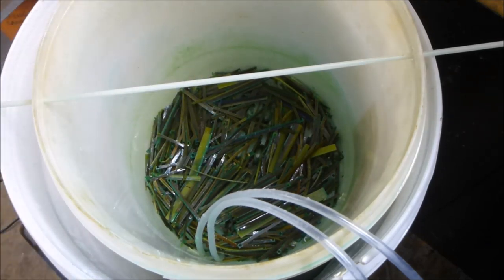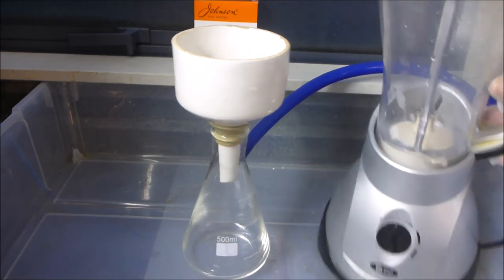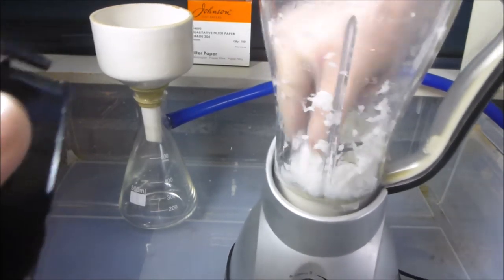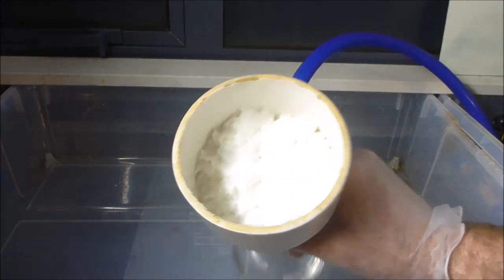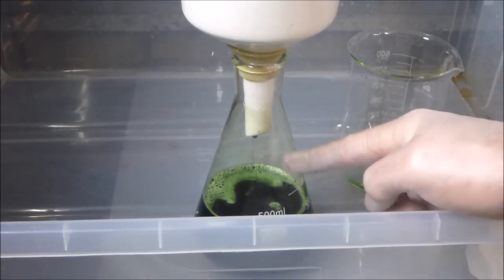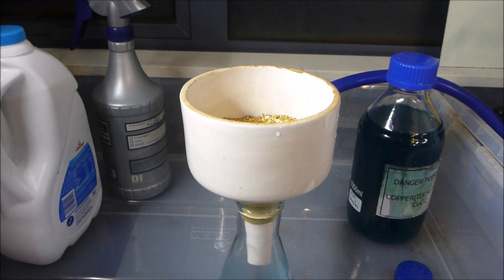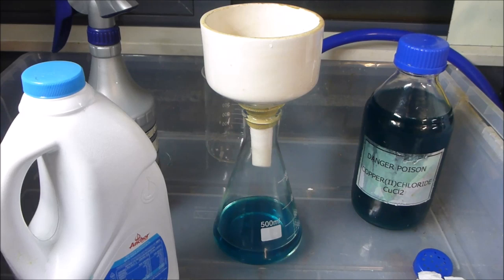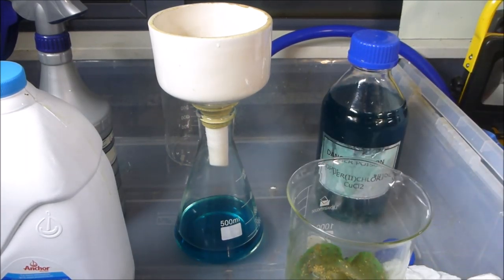Gold Recovery - Trick for filtering difficult solutions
I figured out a new trick this weekend that greatly improves filtering of fine particles while avoiding filter paper blocking up. There are also a few tips for washing trimmed fingers at the end of the video.